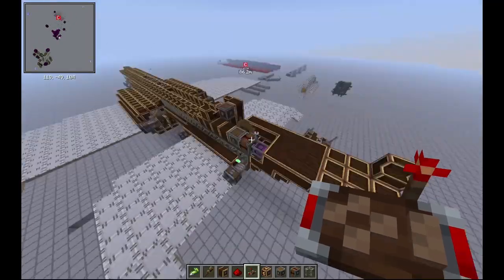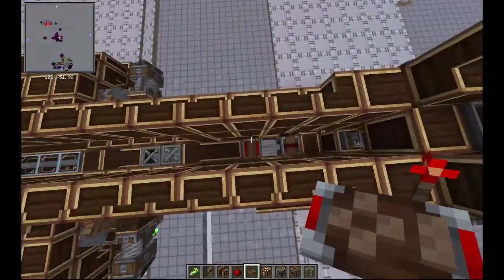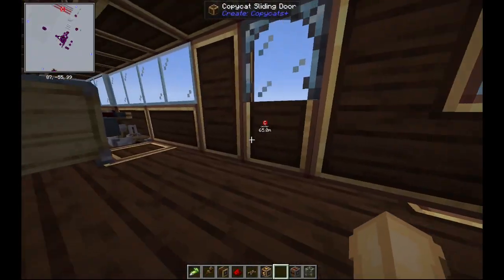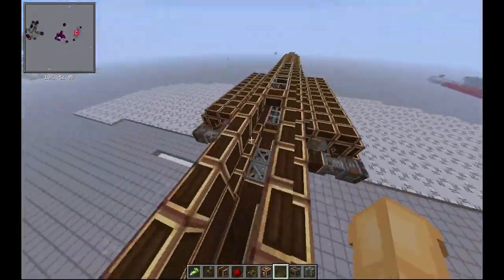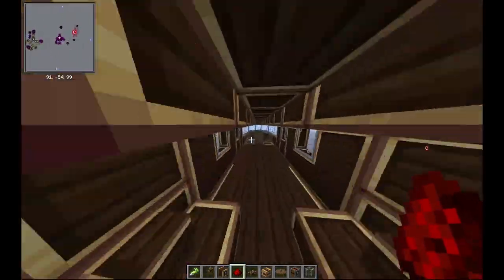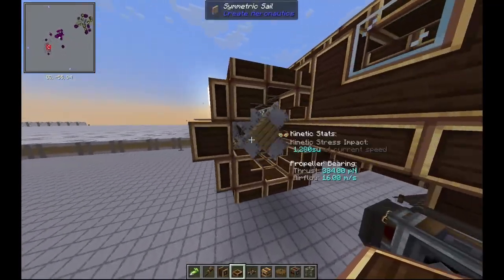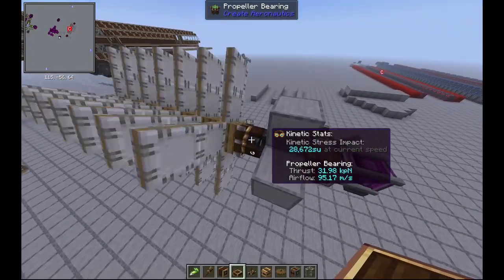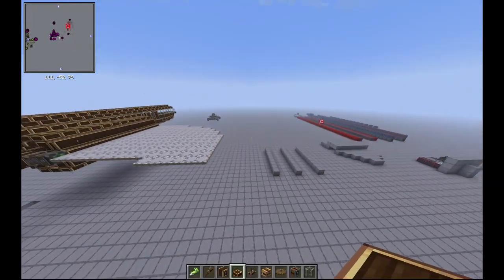Big plane | Create Aeronautics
I built a big plane. Bit of a spoiler, it did not assemble properly. It is now an "un-interactable" thing in my world. I can walk on it, but i cant break it. It just sits there... I used super glue on everything, which might have been the reason why. I started using honey glue on later builds (Coming soon), and it worked. I might re build a whole new plane which is similar to this design, so that I can feel happy again.

Some actual notes, kind of things i discovered:
- Linked type writer keys cannot be edited while vehicle is not assembled(Might just be me, but please let me know of fixes)
- Made a copy of the plane using schematic, pasted it, and found most of the new create aeronautics blocks did not transfer, or were not saved, so it was just air gaps in the engine bay area. (Again might be just me, but please let me know of fixes)

(I do apologize for the monotonous narration, its my first time doing a voice over on a video, and I was quite tired)